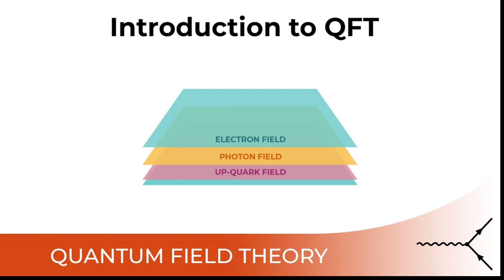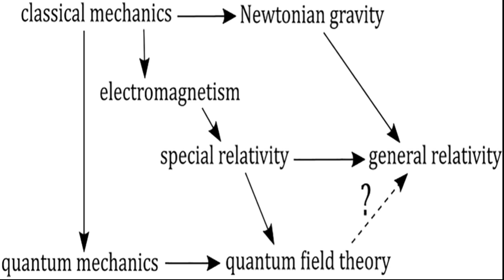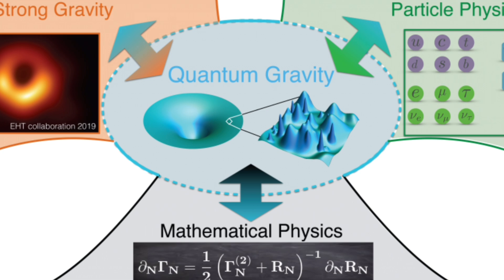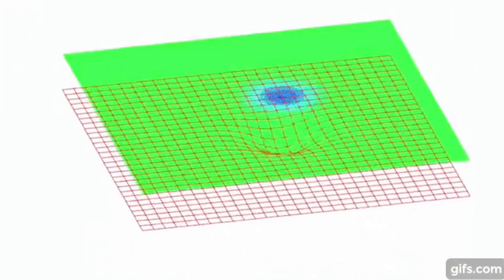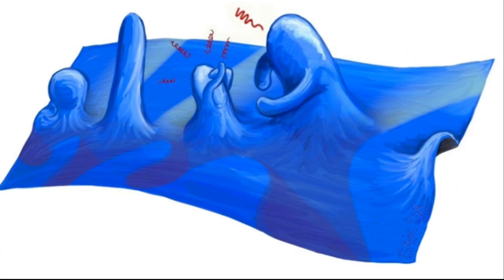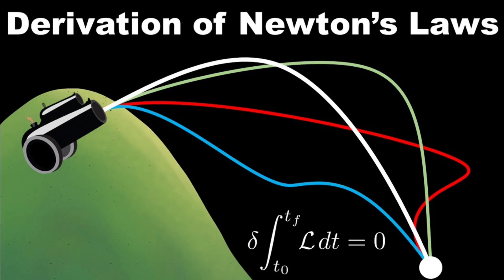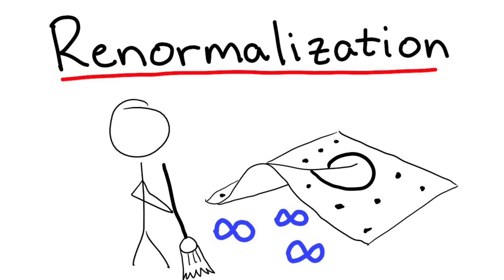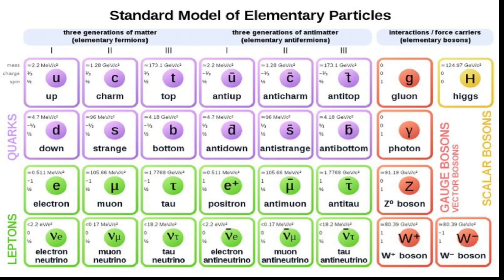quantum field theory in simple terms | what is quantum fields?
Quantum field theory (QFT) is a theoretical framework in physics that combines the principles of quantum mechanics with those of special relativity. It describes fundamental particles, such as electrons and photons, as excitations of underlying fields pervading space and time. These fields obey specific equations, like the Klein-Gordon or Dirac equations, and interactions between particles are mediated by other fields, like the electromagnetic or weak nuclear fields. QFT provides a comprehensive framework for understanding the behavior of particles and their interactions within the quantum realm. It's a cornerstone of modern theoretical physics, essential for describing phenomena in particle physics, condensed matter physics, and quantum optics.